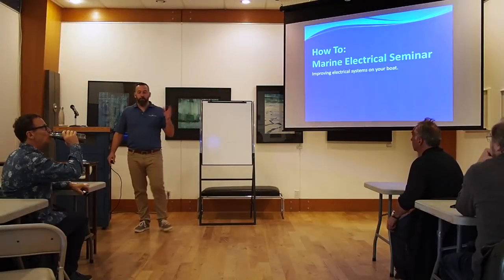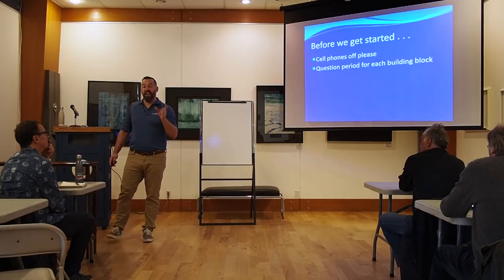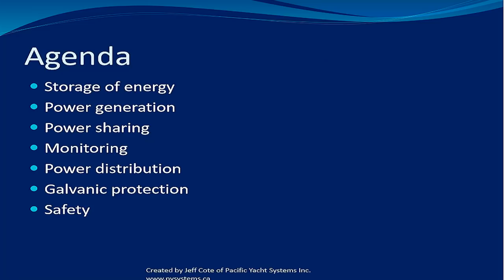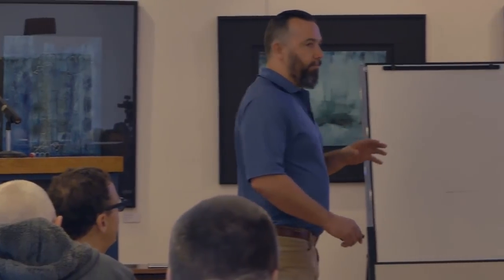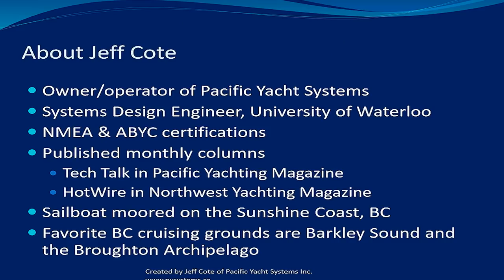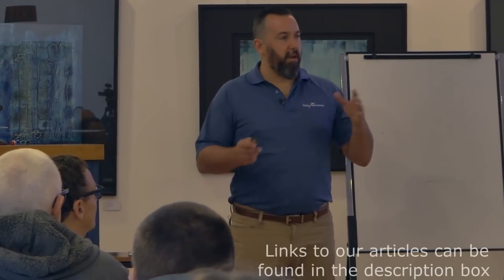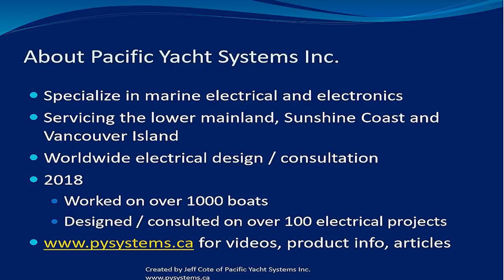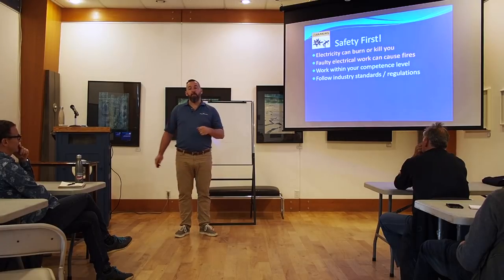How To: Marine Electrical Seminar - Intro - Ep 01/30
Join Jeff Cote from Pacific Yacht Systems as he presents an in-depth seminar on understanding, installing and troubleshooting marine electrical systems. Episode 01 kicks off this seminar series with an overview.

Jeff Cote is the owner of Pacific Yacht Systems, a full service shop delivering marine electrical and navigation solutions for recreational boats. Visit the PYS website and blog for info and articles on marine electrical systems, projects and testimonials.